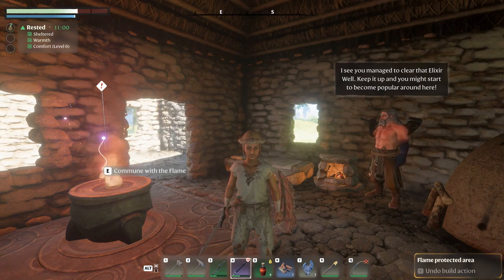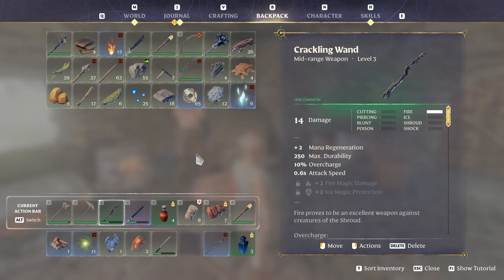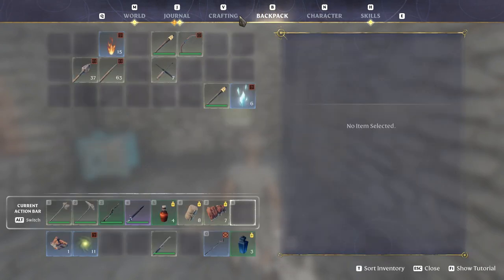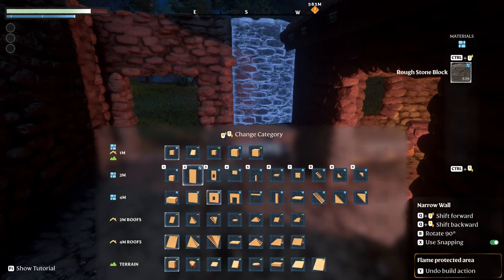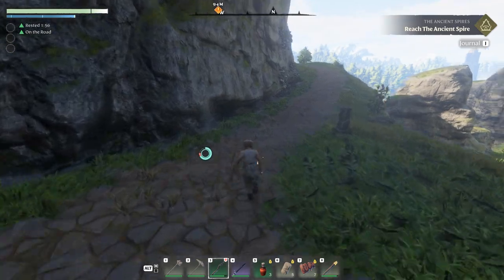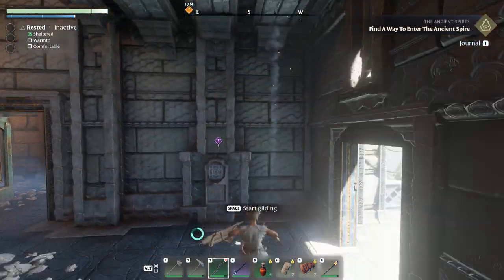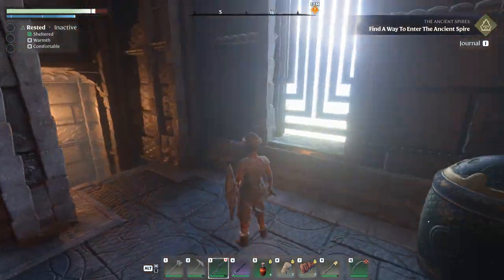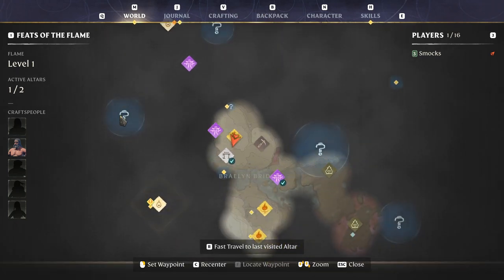Ascending the ancient spire - survival base building open world - Enshrouded Let's Play Ep 6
Enshrouded is a base building, open world survival game in early access on Steam. Join me as I play through Enshrouded and have many, many laughs along the way.